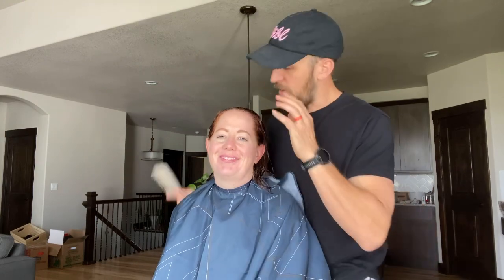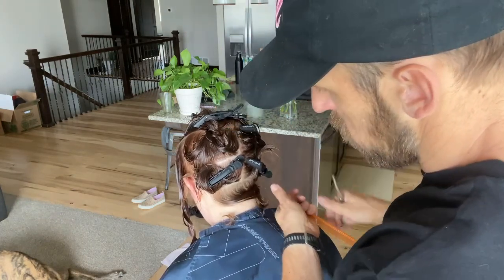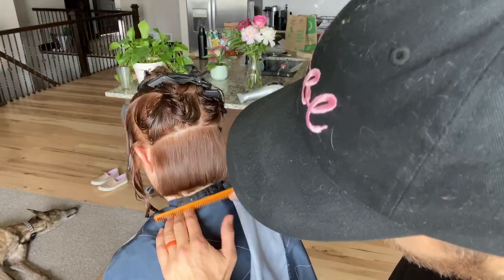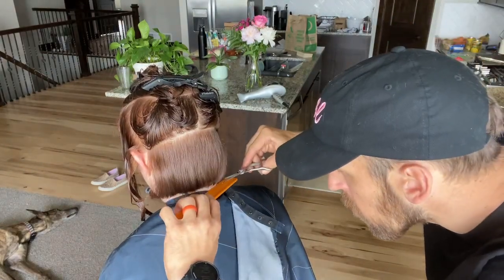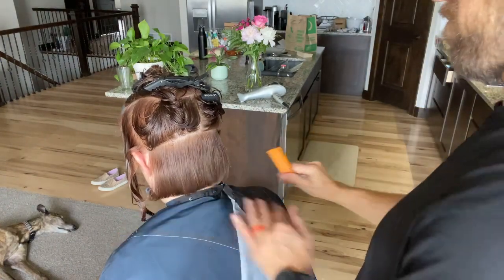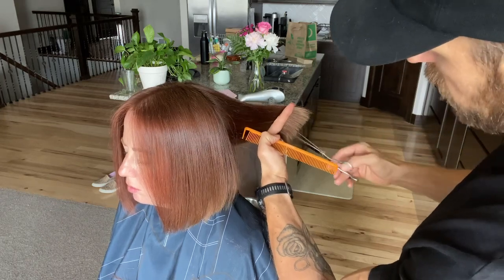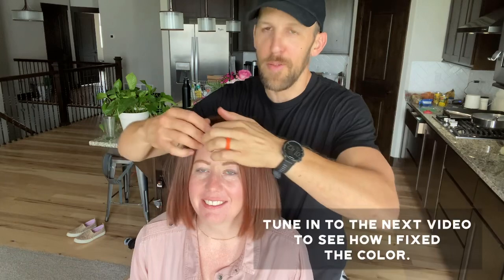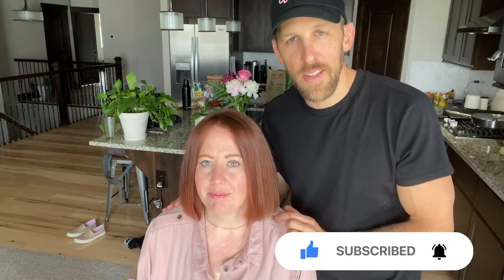Bob cutting tips/ I cut my wife’s hair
In this video I cut my wife’s hair and share a few tips and tricks that I use to get a great bob haircut.
We also colored her hair with a Demi permanent color but we had 2 different ideas in our heads.😂

I should’ve done a better consult with my wife. Sometimes the closer you are with someone you forget to take the time to do that.